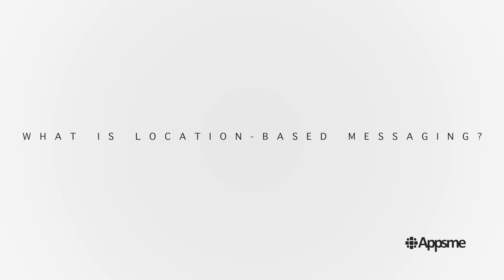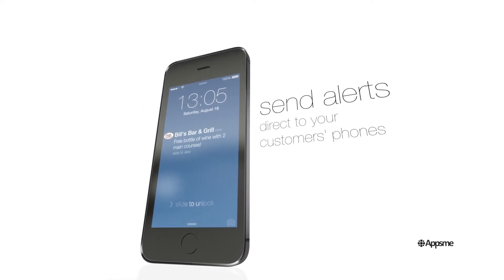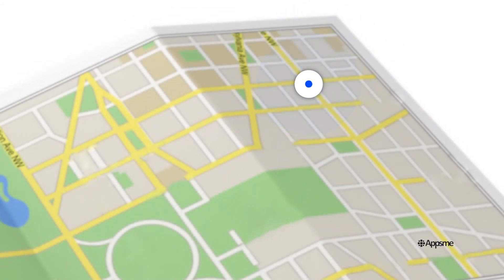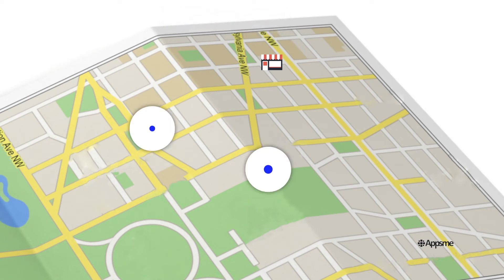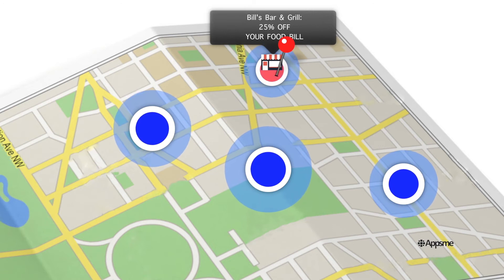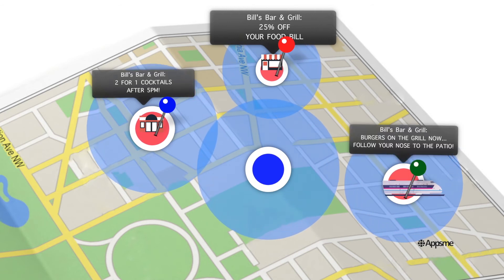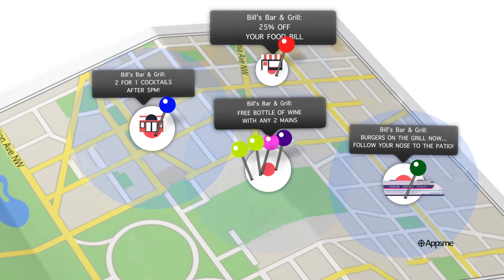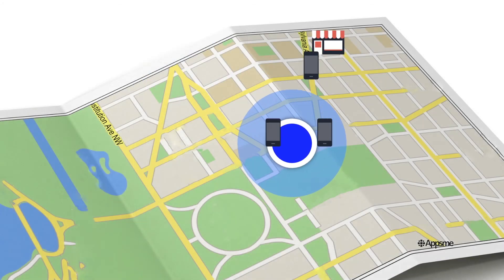Appsme: Make a mobile app with Location-Based Messaging in minutes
Want a better understanding of what location-based messaging is and how it could be vital to your business? Then watch this video!